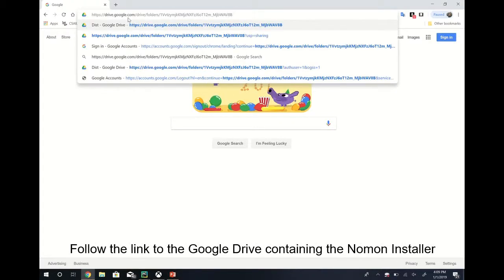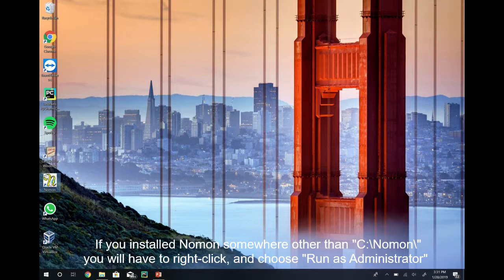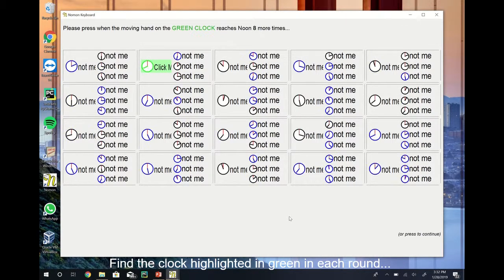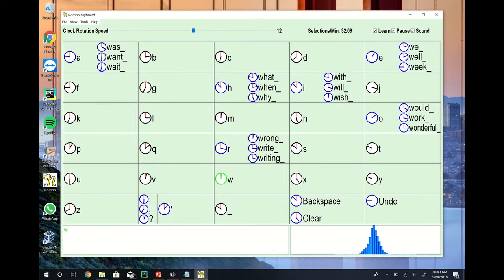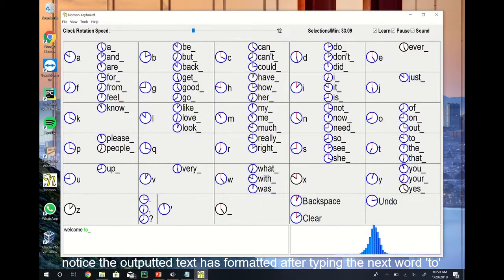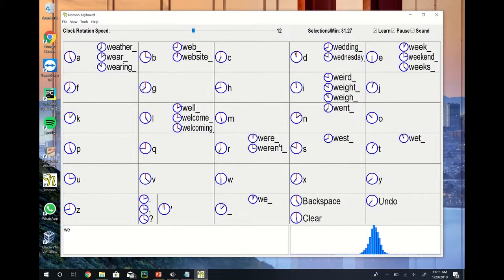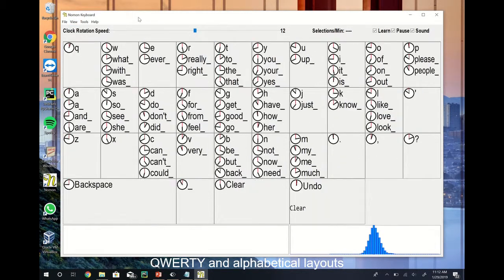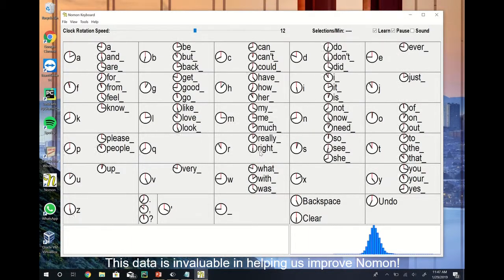How to Install and Use Nomon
This video shows how to install and begin using Nomon.

Nomon is open-source software that allows people with severe motor impairment to communicate by pressing a single button.